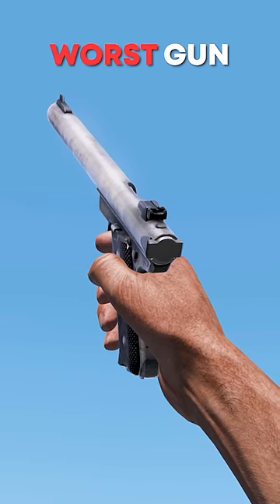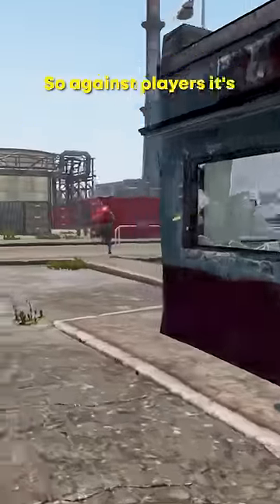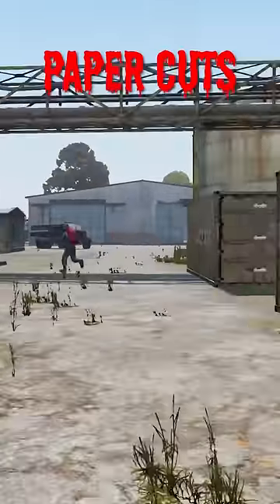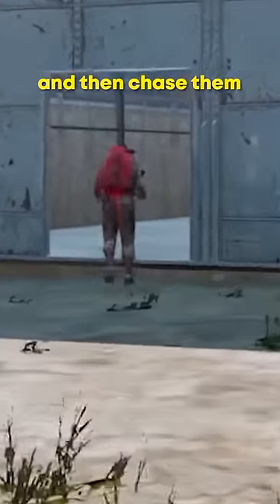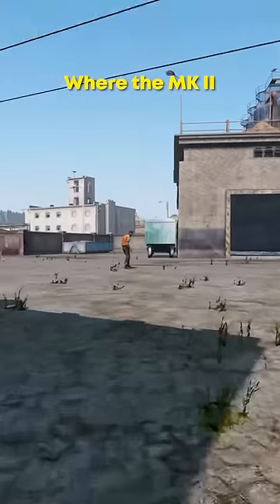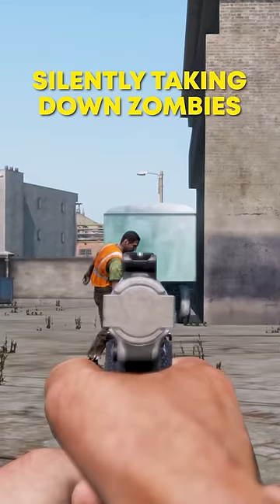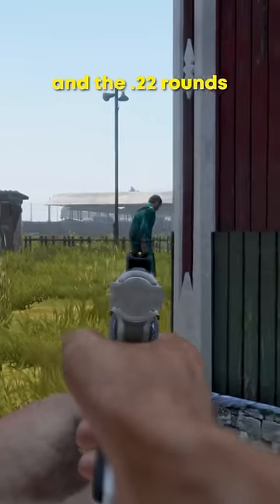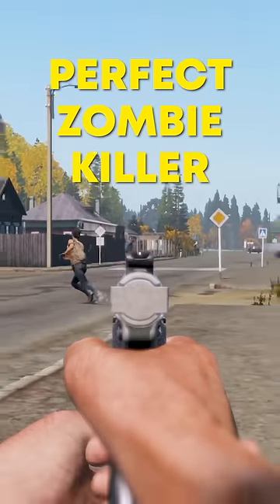DayZ Tip #30 - The Worst Gun?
Is the MK II pistol the worst gun in DayZ?